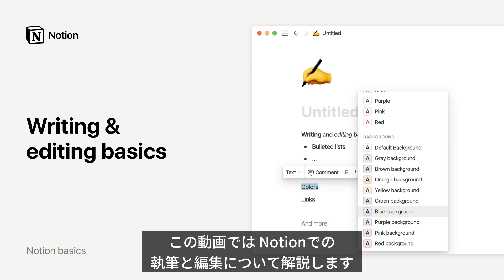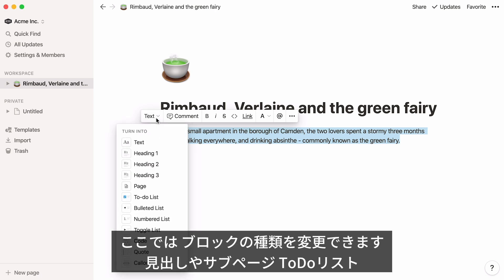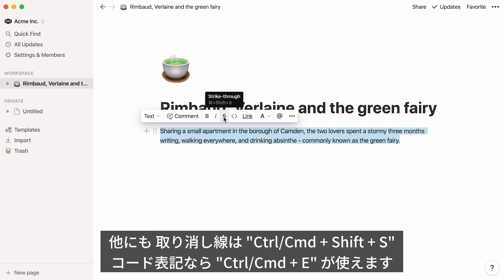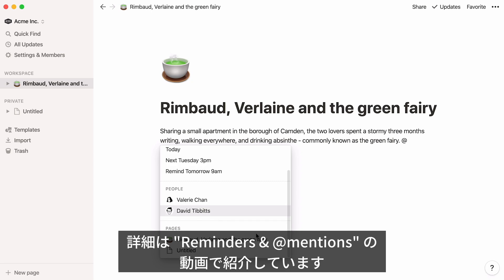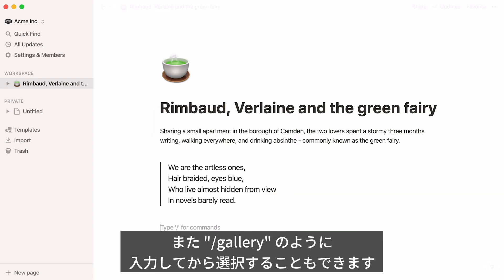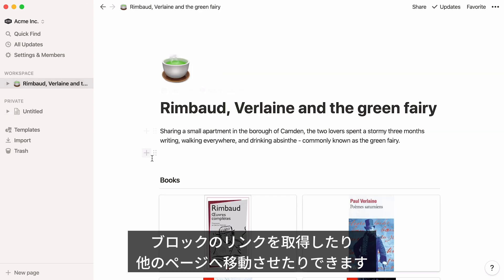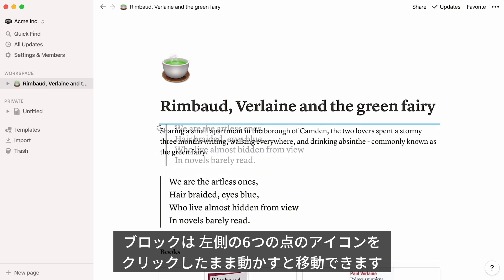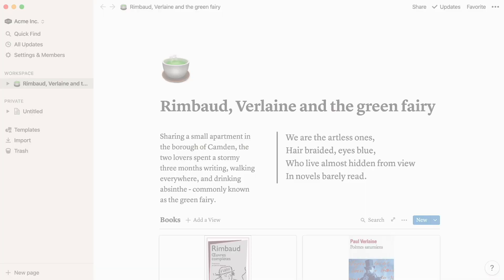作成と編集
見慣れた文字ばかりのページに飽きているならNotionは最適です。Notionのページは柔軟にカスタマイズ可能なので、テキストだけでなくその他のコンテンツを好みに合わせて作り上げる事ができます。